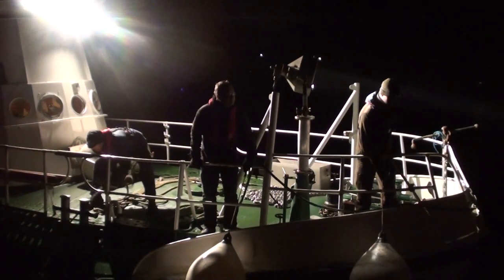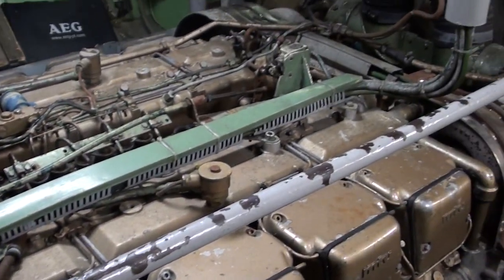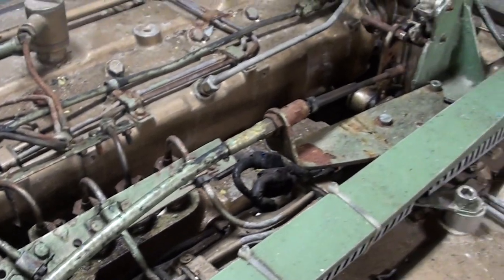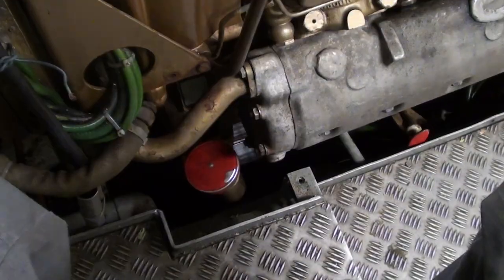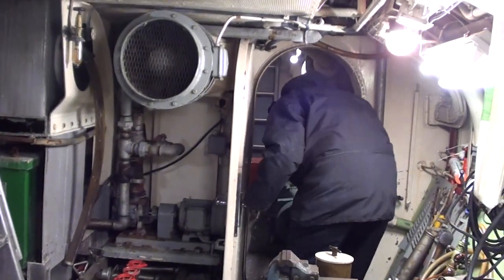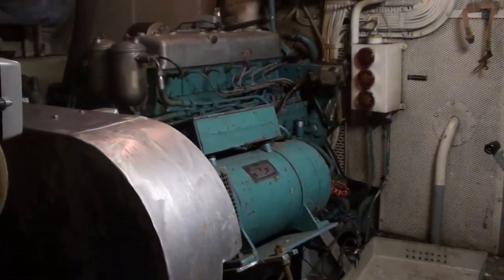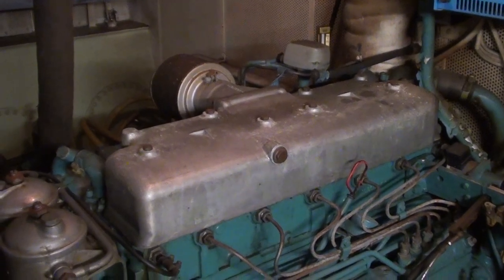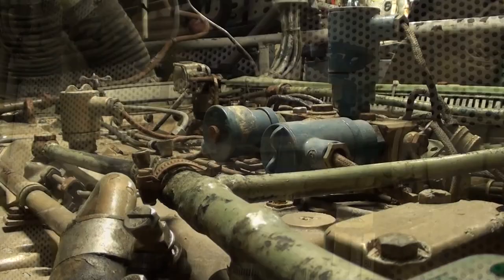Mission Control and Sea Launch Support Ship Vostok - arrival at Copenhagen Harbour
Rocket Sea Launch support ship Vostok acquired for the Copenhagen Suborbitals fleet.

The vessel will operate in support of the Sea Launch of rockets and spacecraft built by Copenhagen Suborbitals.

Vostok will provide Mission Control, Rocket Trajectory Tracking and Spacecraft Recovery capabilities to Copenhagen Suborbitals.